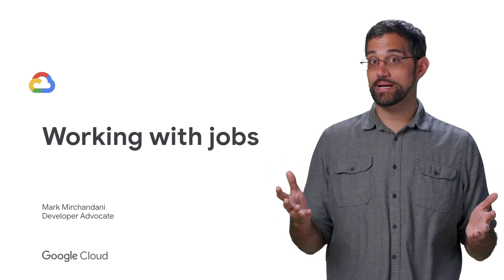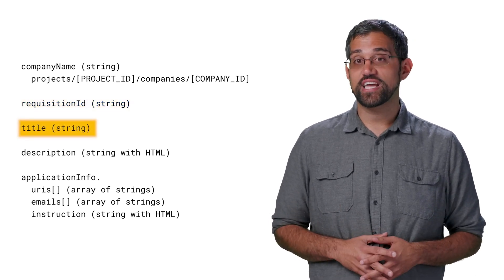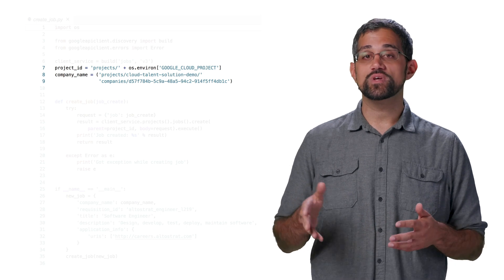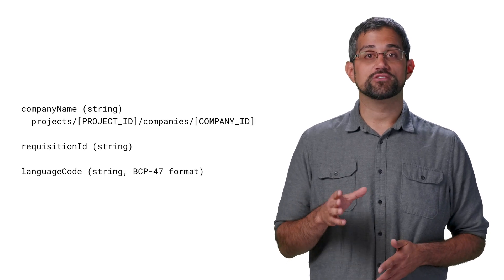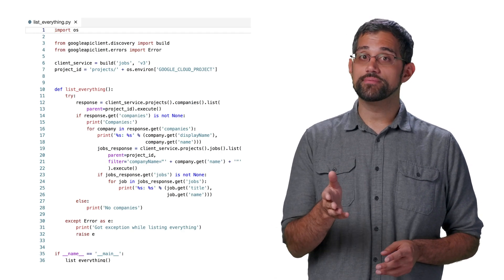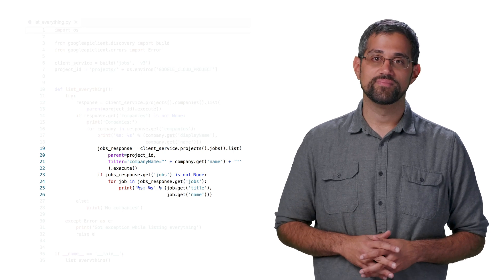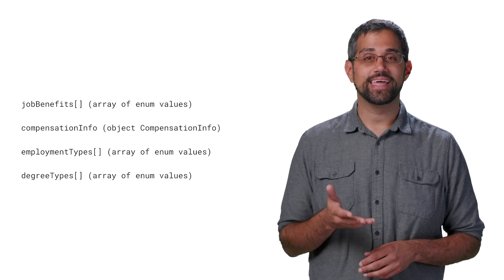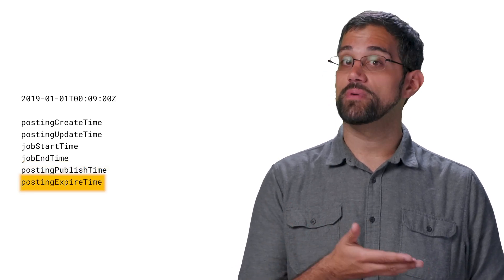Working with jobs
In the previous video, we discussed creating, updating, and deleting companies using Google Cloud Talent Solution Job search API. In this video, we share how to create jobs and best practices for working with them.

product:Cloud Talent Solution,Cloud; fullname:Mark Mirchandani;